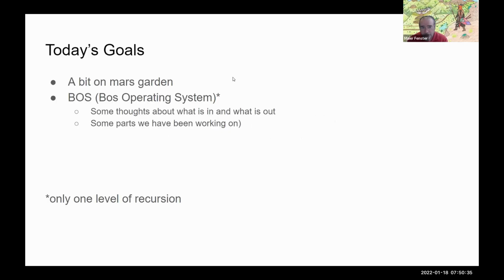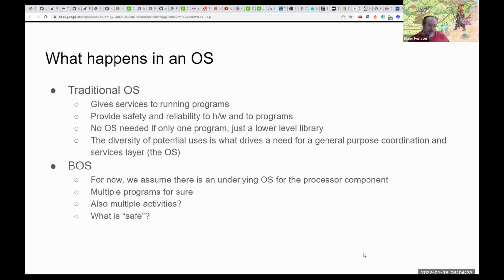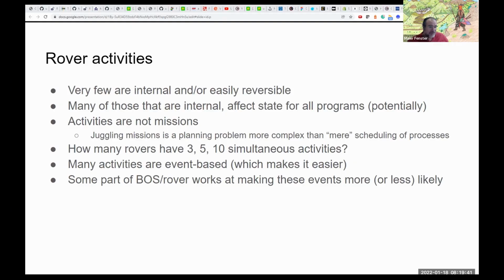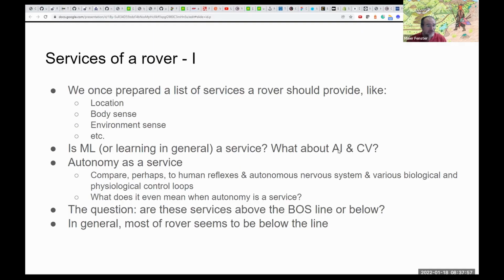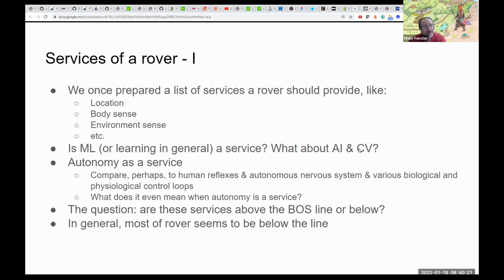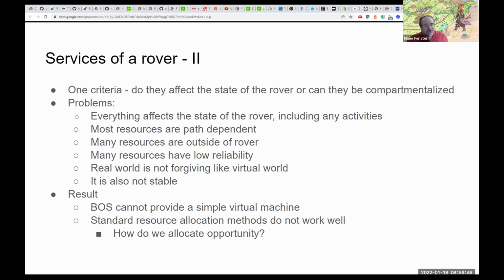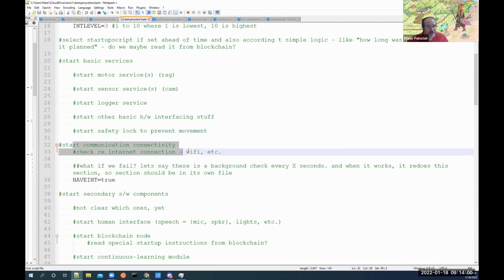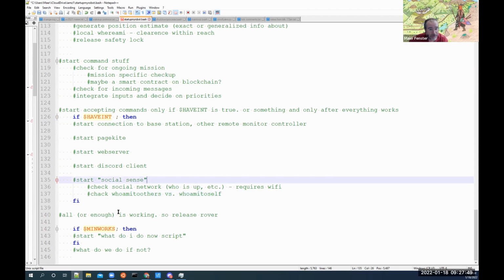RoverOS - BOS | Maier Fenster | YakRover Special Topics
RoverOS aka BOS Group Discussion continues.